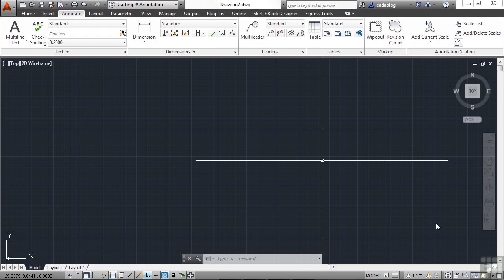Introduction to autoCAD - Lesson 2/119